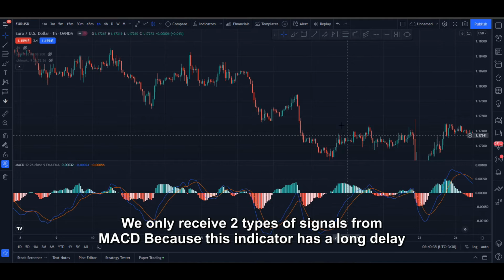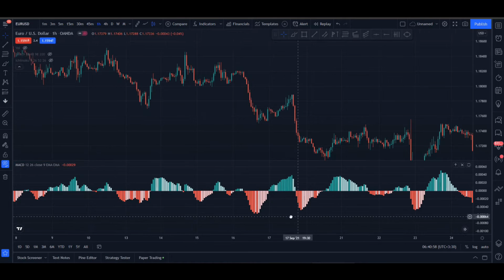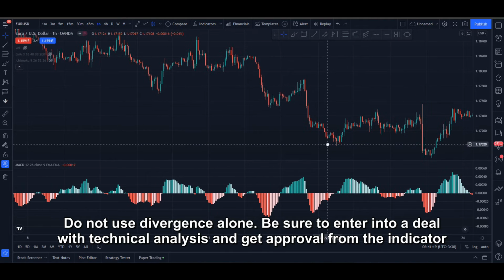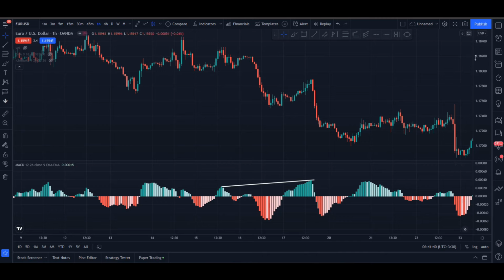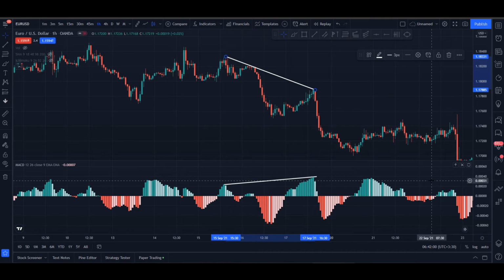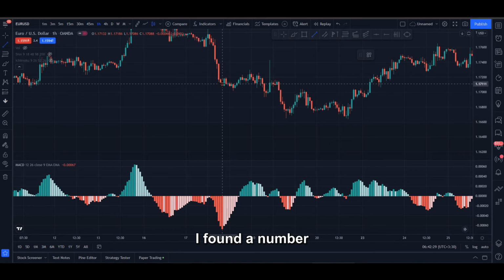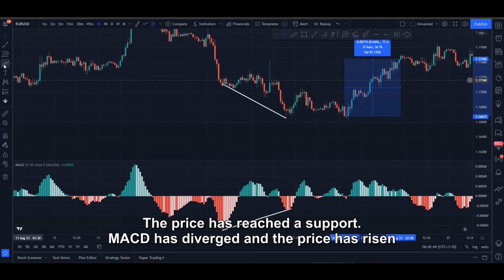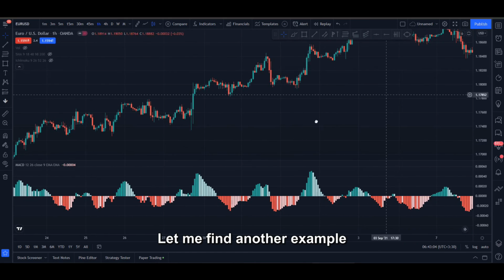MACD indicator training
In this video, I will teach you to make sure of your analysis with the MACD indicator...
Cryptocurrency...
Forex ...

You will learn from basic to professional
Elliott. Price Action. Types of indicators